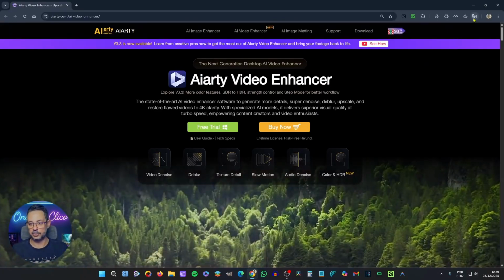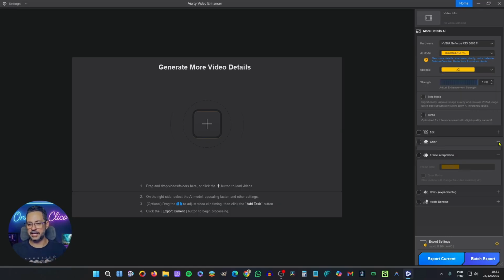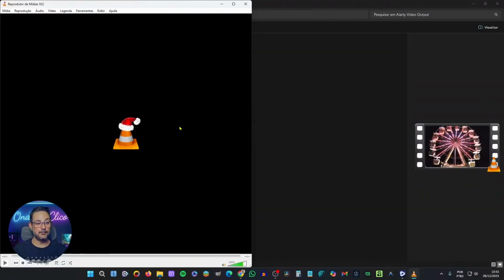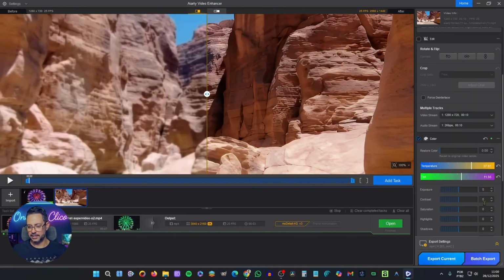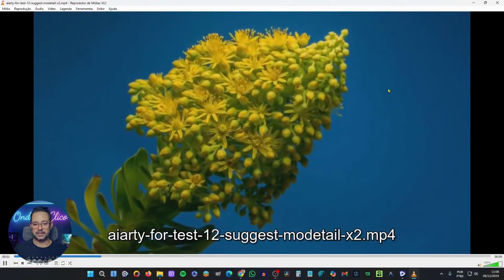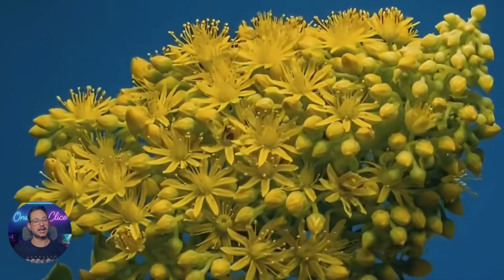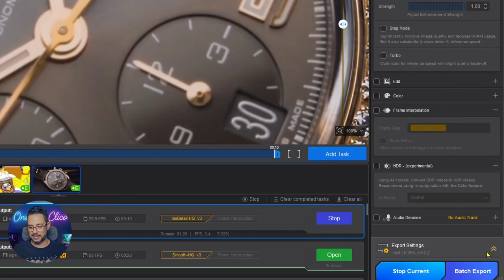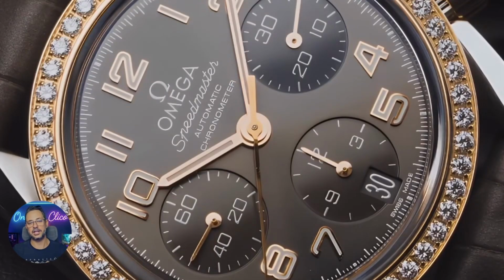AI Video Enhancer 2026: Instantly Upgrade Your Videos to 4K HDR—Super Easy!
Tired of grainy, blurry, old videos? Watch as we test E Art Video Enhancer and show how a few clicks can turn your footage into stunning 4K, remove noise, fix color, and even turn SDR into HDR—all with AI! See real before-and-afters and pro tips to boost your workflow.

0:00 - Introduction and Overview
0:39 - How to Get and Start the Tool
1:26 - Interface Walkthrough and Initial Setup
2:08 - Using Noise Reduction and Upscaling
3:13 - Fixing Blurry and Out-of-Focus Videos
4:58 - Improving Low Resolution and Compressed Videos
6:04 - Enhancing Animated and Old Videos
6:30 - Export Settings and Final Tips